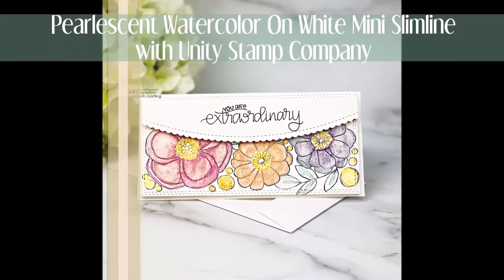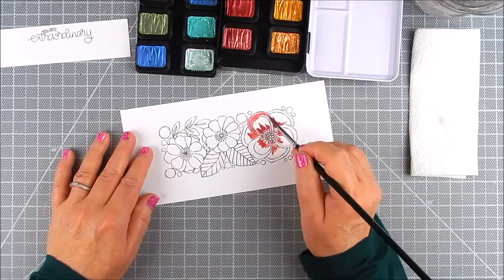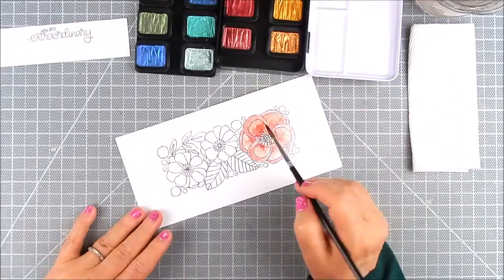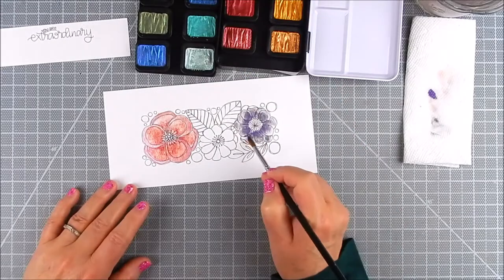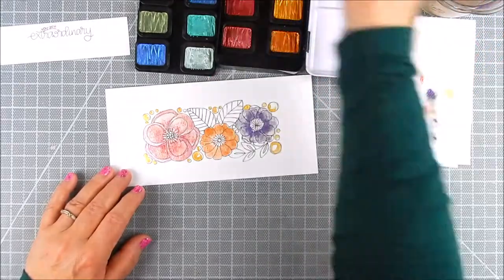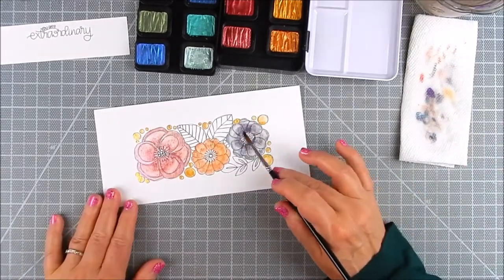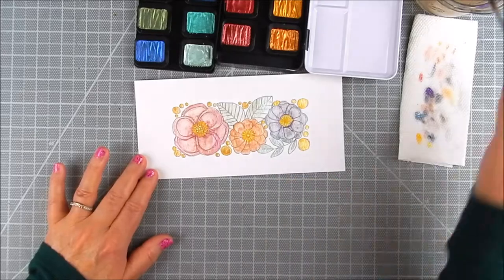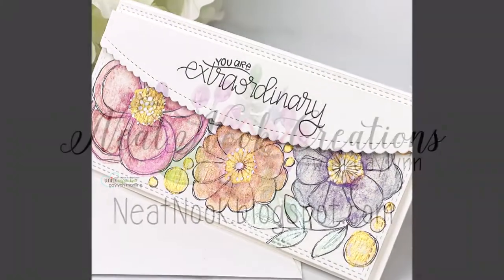Pearlescent Watercolor On White ~ Mini Slimline Card Tutorial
See the shimmer in this card.

Also, I am a participant in the Amazon Services, LLC Associates Program, an affiliate advertising program designed to provide a means for me to earn fees by linking to Amazon.com and affiliate sites.  If you want to learn more about a product that I used here or to purchase it, the link is available to click on.  It would make my day if you would do so.}

Featuring Unity Stamp Company
Extraordinary {slimline}

Also,

watercolor brushes

heat tool

White Pen